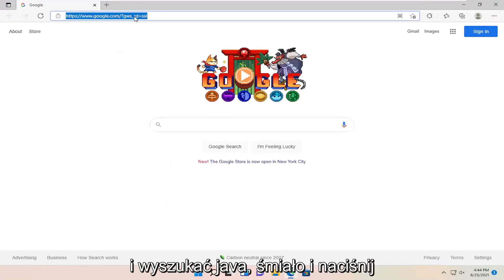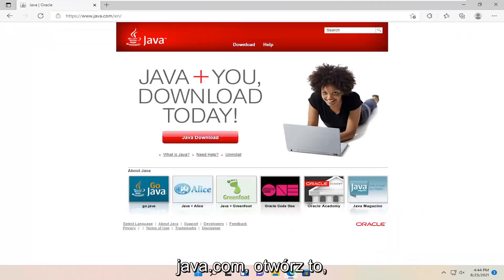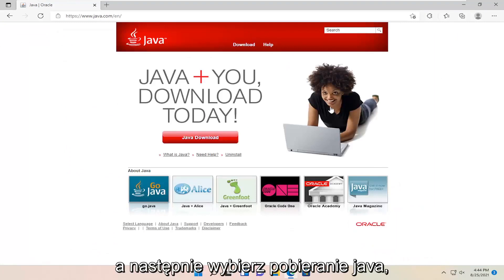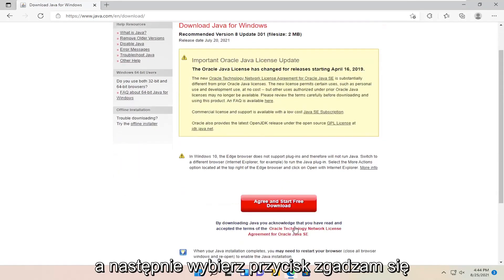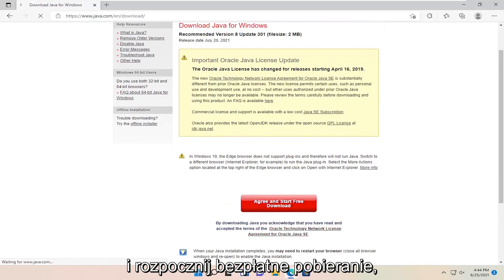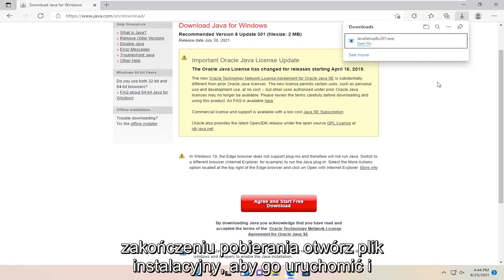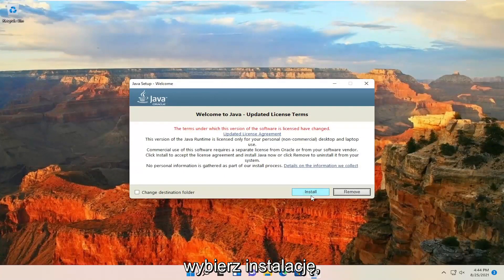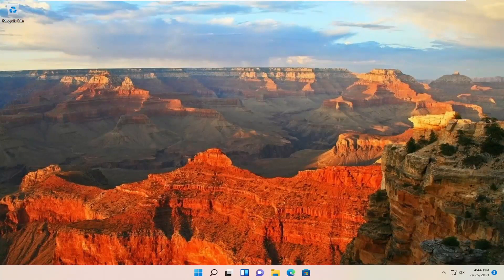Jak zaktualizować Javę w systemie Windows 11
Jak zaktualizować Javę w systemie Windows 11 [Samouczek]

Instrukcje instalacji lub aktualizacji oprogramowania Java dla komputerów z systemem Windows.